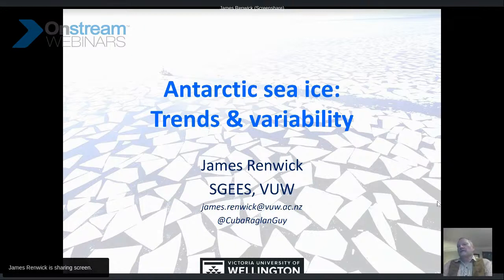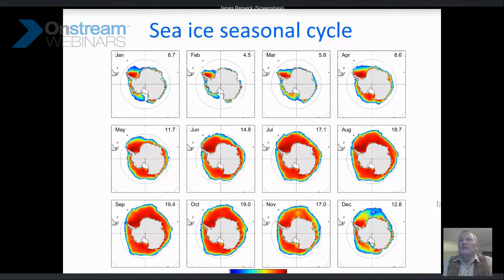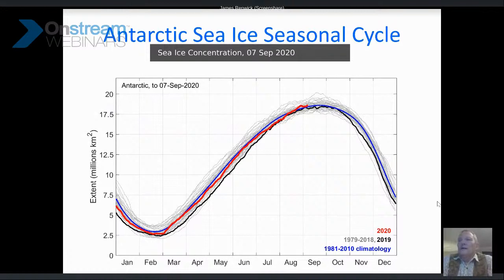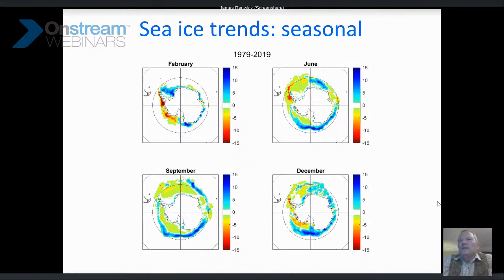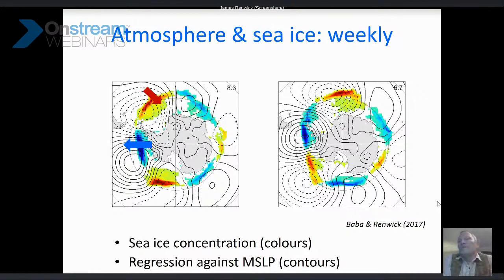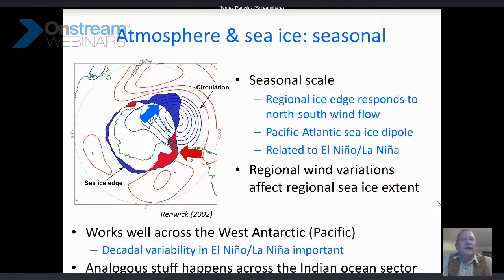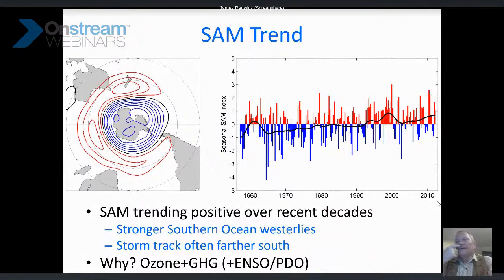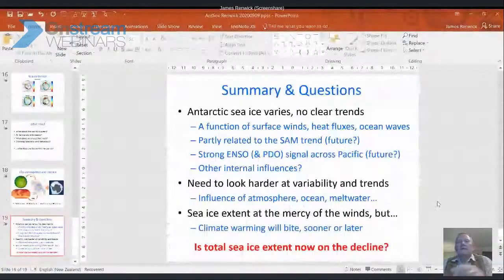Antarctic Chronicles (4): Antarctic sea ice - Prof. James Renwick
Please join us for the 4th installment of ‘Antarctic Chronicles: Antarctic Sea Ice’ with Prof. James Renwick, Victoria University of Wellington.

Antarctica’s skirt of sea ice is a fascinating component of the climate system in the Southern Hemisphere. Most of the ice grows from scratch every year, spreading out over nearly 19 million square kilometres of turbulent southern ocean in a surprisingly regular way. In the process, the effective size of the Antarctic continent nearly doubles each winter. The total amount of sea ice grew from the 1980s to the mid-2010s, a puzzling trend in a warming world. The upward trend has however reversed in recent years. Much of the year to year variability is associated with changes in wind flows, and even longer-term trends are likely to be the result of decadal variability in the atmospheric circulation. This presentation will review patterns of sea ice variability and trends, including links to the atmosphere and prospects for the future.